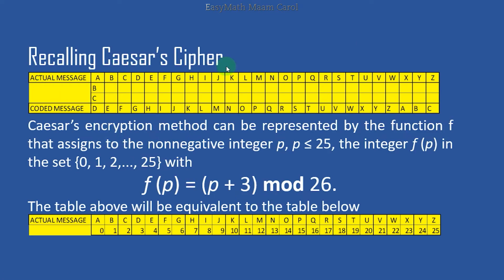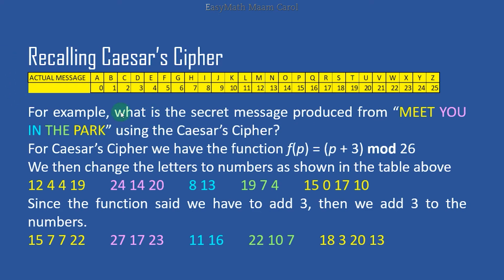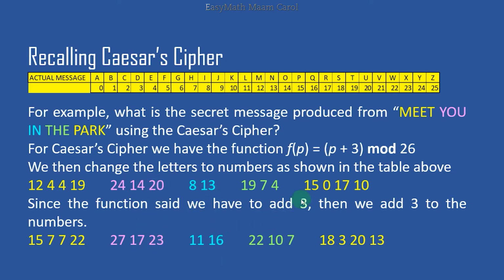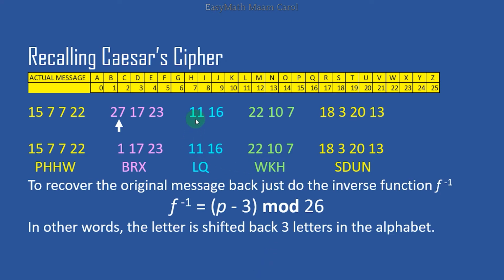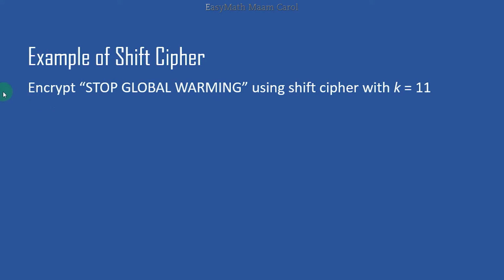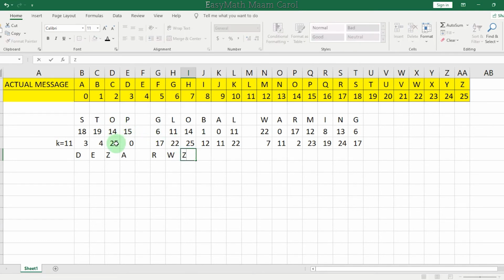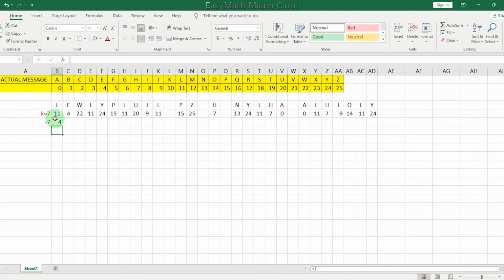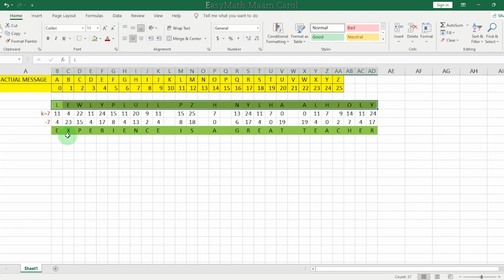Cryptography: Shift Cipher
The video discusses the generalized form of Caesar's Cipher by converting it to a function of f. The shift cipher was also discussed as an extended technique in encryption.